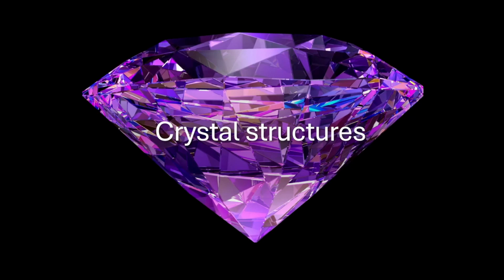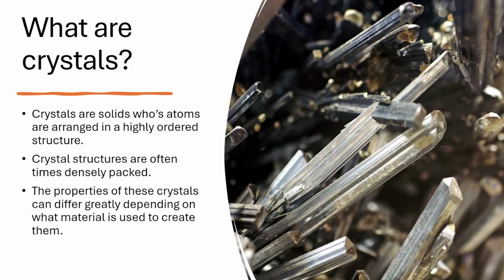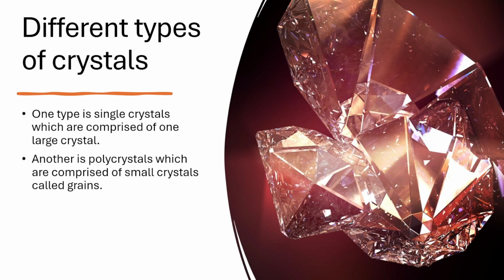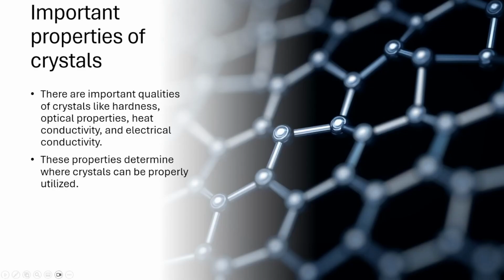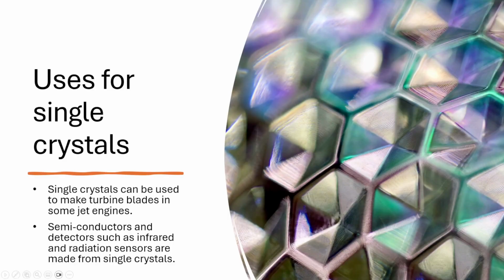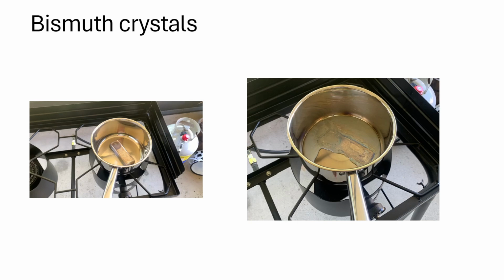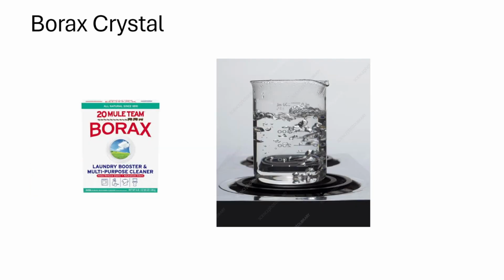Introduction to Material Science, Final Project by Darnel Sadou